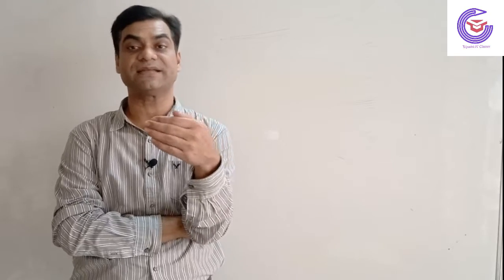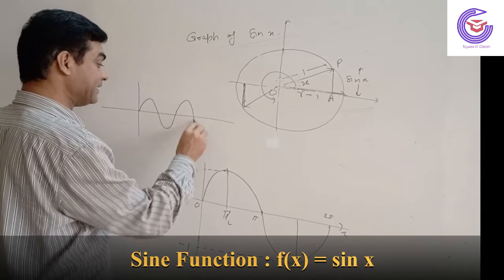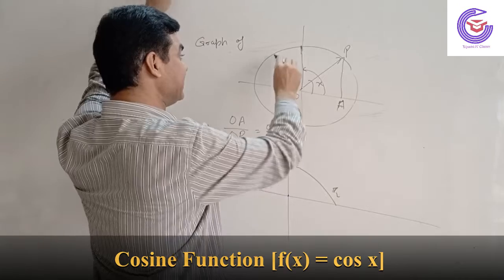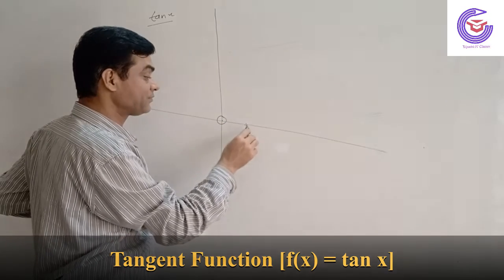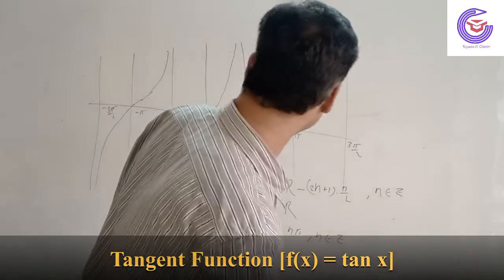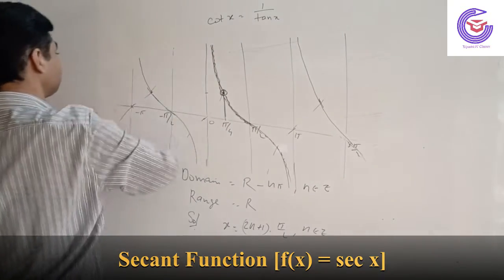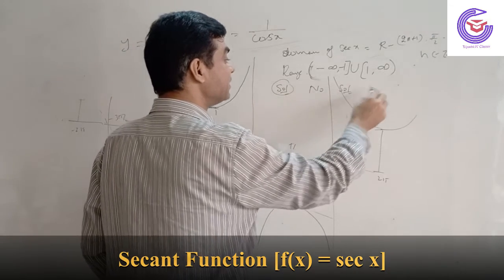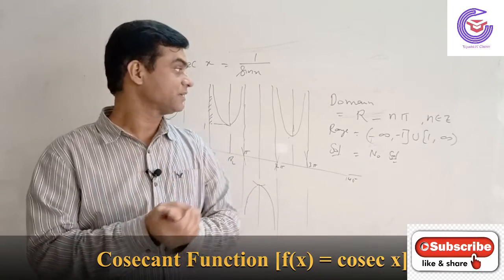Function (L-9) | Trigonometric function | Class 11 | IIT JEE | Maths By Santosh Tripathi (IIT BHU)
Function (L-9) | Trigonometry function |  Class 11 | IIT JEE  | Maths By Santosh Tripathi (IIT BHU)

In this Lecture Trigonometric Functions are discussed in details.
1- Sine function
2- Cosine Function
3- Tangent Function
4- Cotangent Function
5- Secant Function
6- Cosecant Function
Domain , Range and Solutions with help of Graph explained.

This is must watch for all students preparing for Class 11th , IIT JEE, JEE - Mains or any other Engineering Entrance Exams.